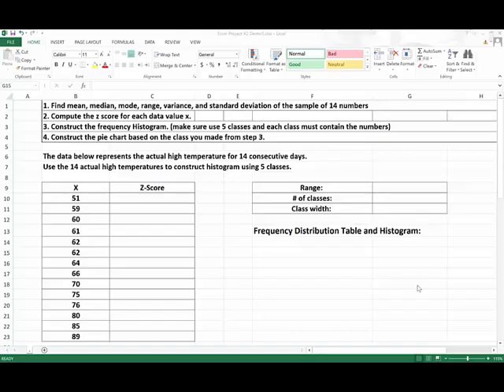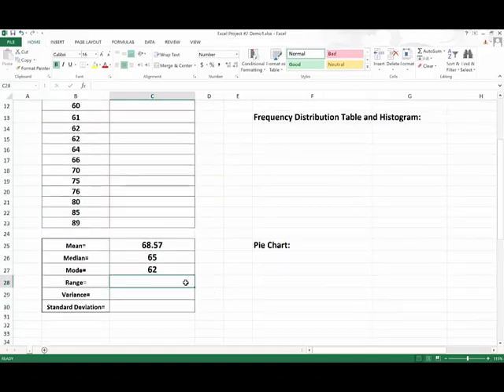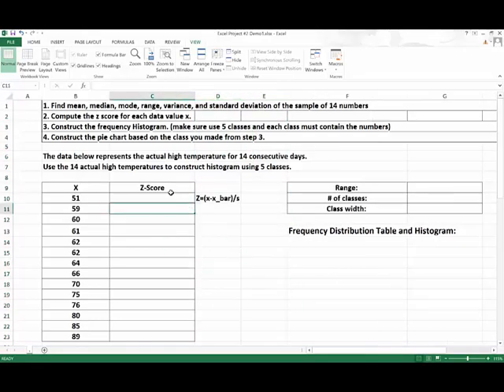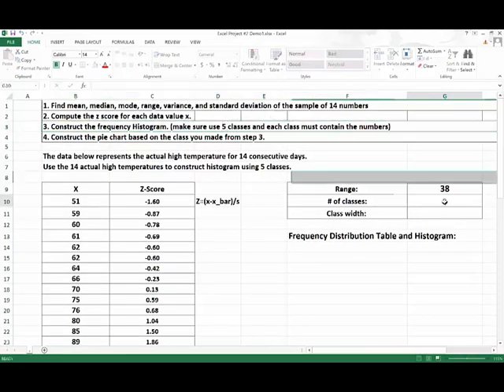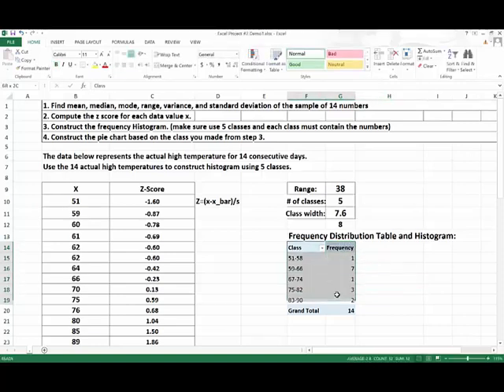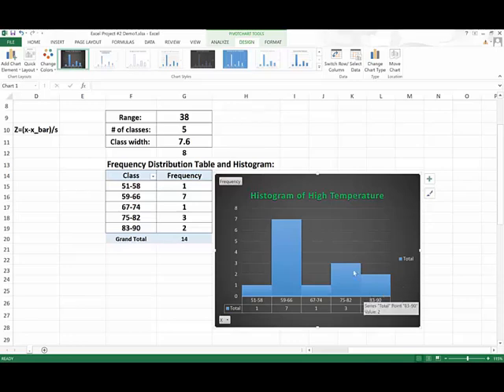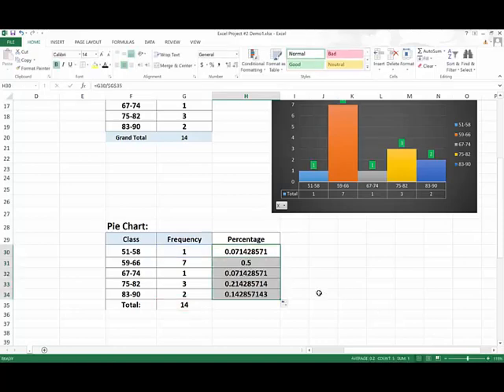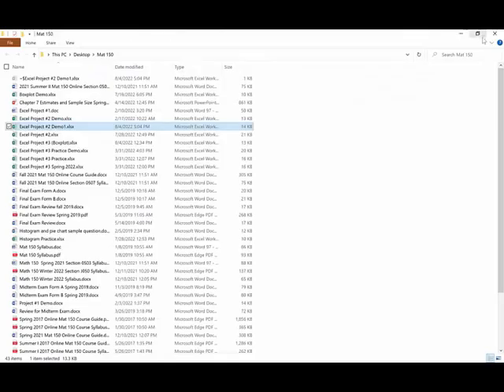Excel Demo on Descriptive Statistics, Histogram and Pie Chart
Excel & Statistics